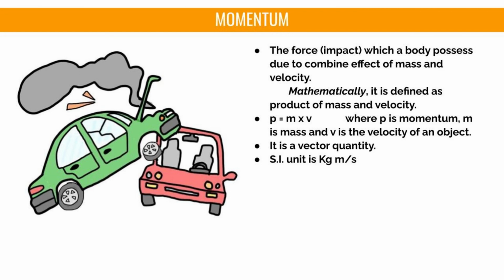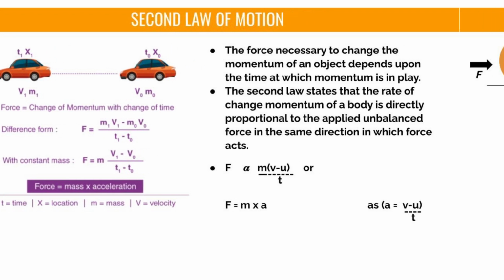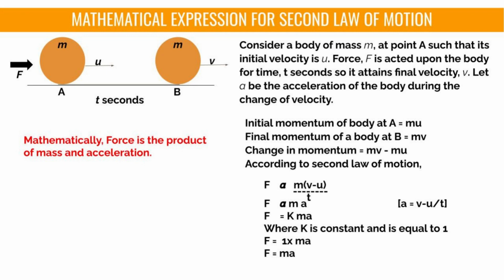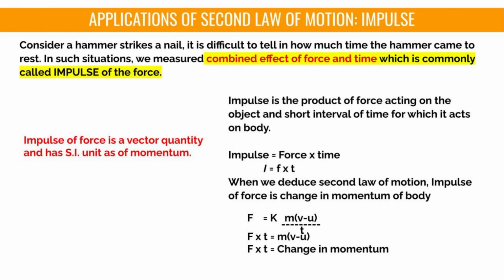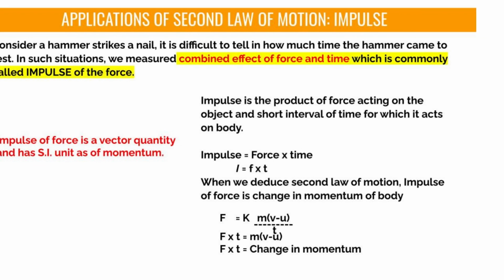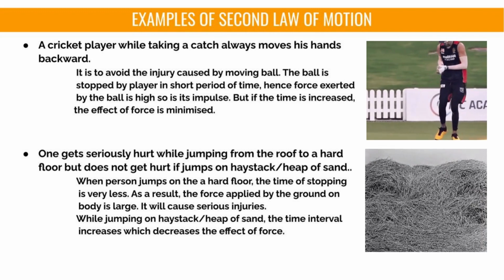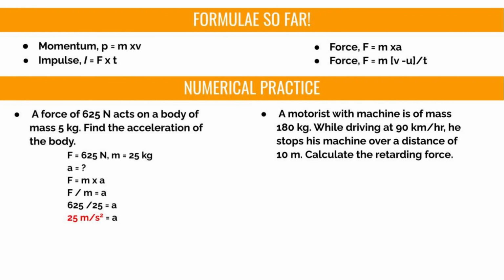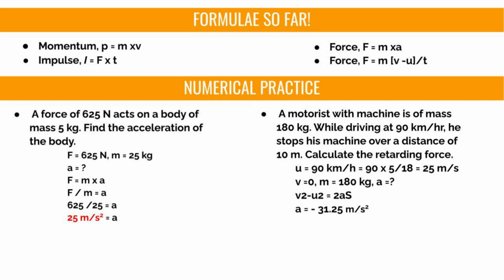Class 9 | Chapter 9 | Force and Law of Motion | Part 3 | Second Law of Motion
Sir Isaac Newton's Second Law of Motion states that the acceleration of an object is directly proportional to the net force acting on it and inversely proportional to its mass. In simple terms, it means that the more force you apply to an object, the more it will accelerate, and the more massive the object, the harder it is to accelerate.